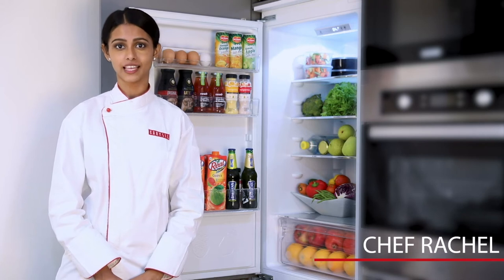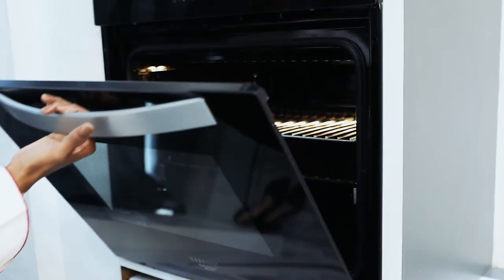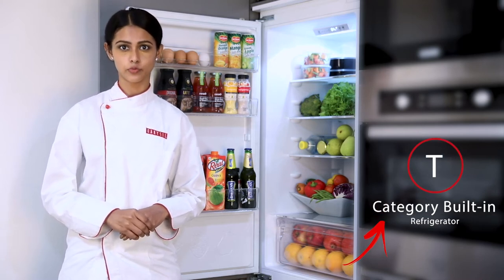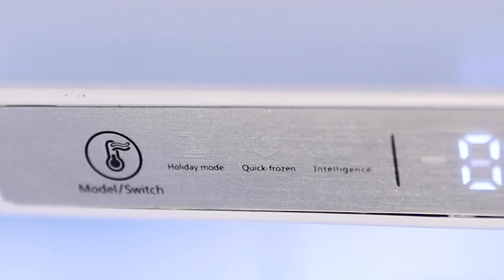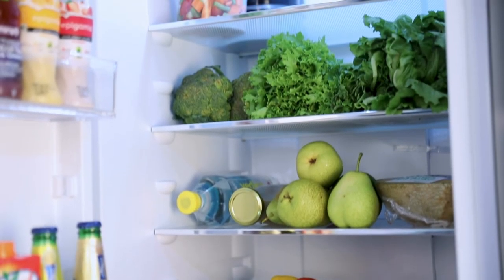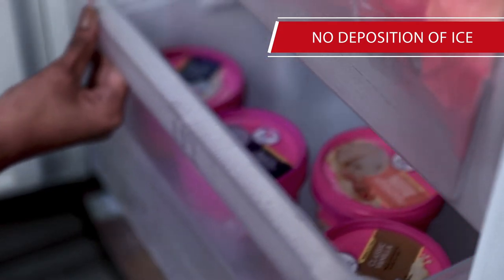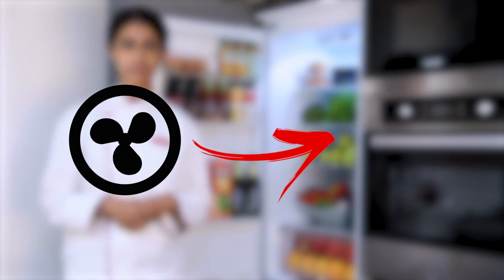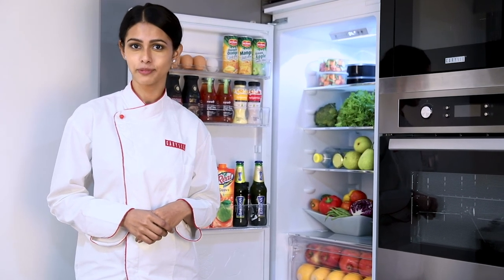Modular Kitchen Product Commercial Cinematography |A B Clicks| Carysil | Acrysil Ltd.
Follow, Like and Get in Touch at -